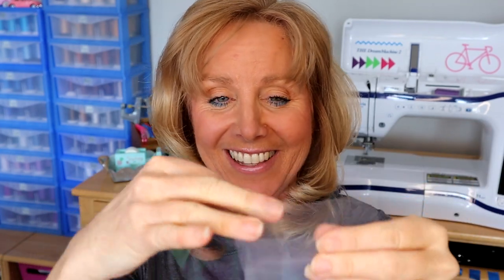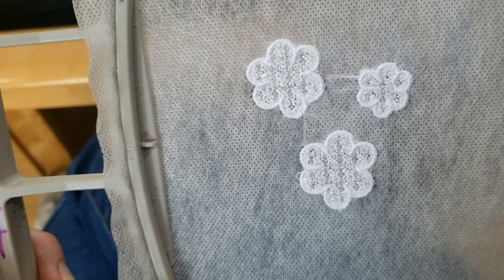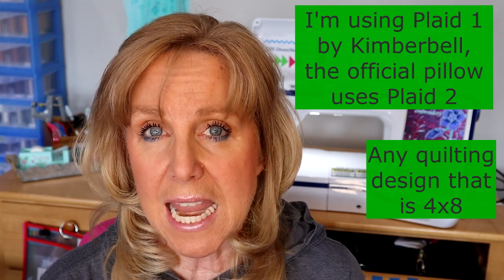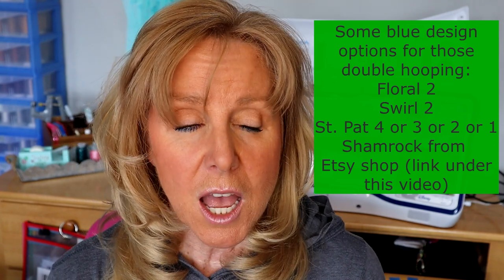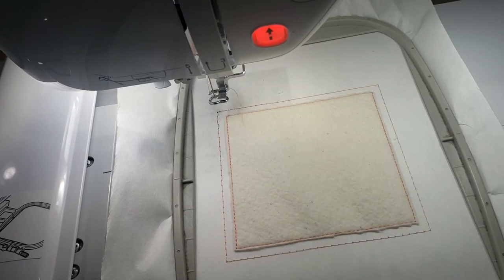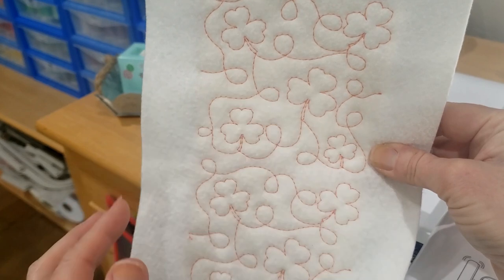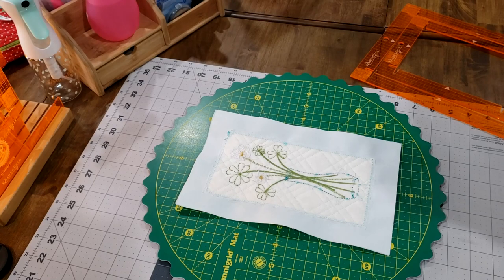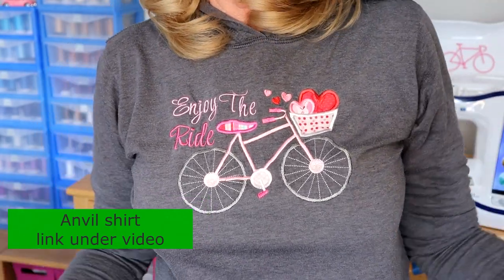Kimberbell Lucky Us Pillow - Vase Block 7 - Group Project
We will be making the Lucky Us pillow together as a group project while we wait for the Spring Showers quilt to be released.

* Fabric kit from your favorite local or online quilt shop
• An 18x18 pillow form
• Hoops for your embroidery machine in sizes 4x4 and 5x7. One block needs an 8x8 or larger hoop, but there are instructions to use a 4x4 hoop
• Stabilizers – In your hoop lightweight mesh cut-away and for applique pieces and main fabric, fusible mesh stabilizer
• Batting – I’m using batting from my stash

If you are using a 5x7 hoop, you could use Shamrocks from JLDizains on Etsy
There are also free quilting designs in our Cristin Creates group in the file section up at the top made by our member, Melody Hermance.

NEXT UP: And when the new Kimberbell quilt, SPRING SHOWERS is released in late February, we will start on that fun project as a group. Pre-order now from our sponsor for this project, DayLily Fabric Shop and use our group coupon code: CRISTIN2022 and when you click on that link, the coupon code is automatically entered for you.

NEXT UP: After Spring Showers, we will start on the TWO SCOOPS bench pillow.

Tulle variety pack with quick shipping
Ruler Long 2.5 x 18
Kimberbell Fusible Backing
Large binder rings
Wooden ruler stand for Pop rulers

Bicycle Valentine Shirt on Dark Grey Hooded Shirt:
My shirt design that I'm wearing on this video is from Planet Applique
And it's on one of my favorite hooded shirts from Amazon
The words I added were using the Mayah 1 font by Stitchtopia